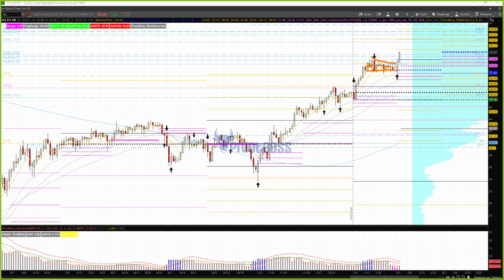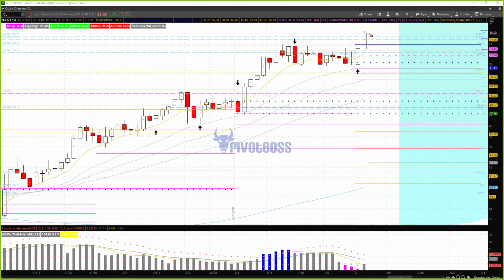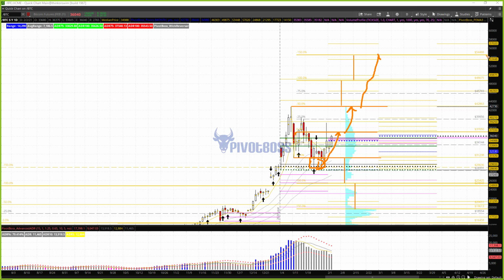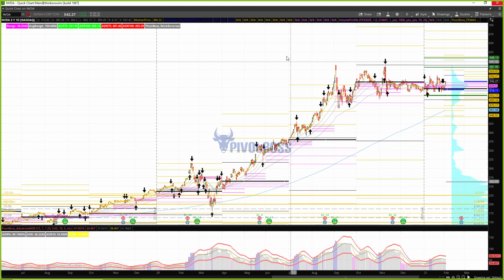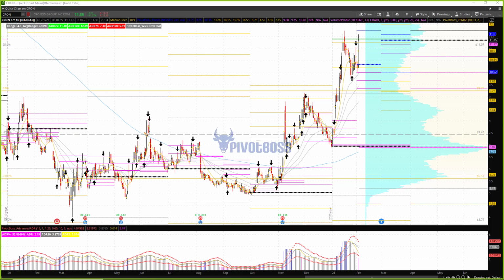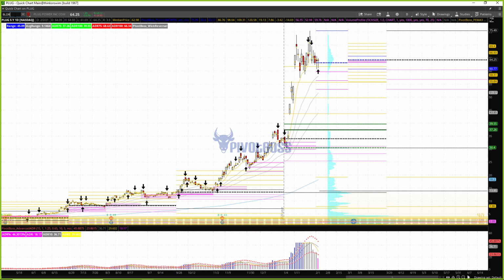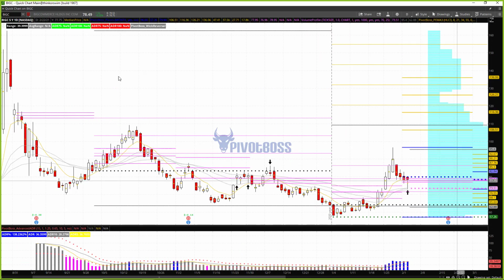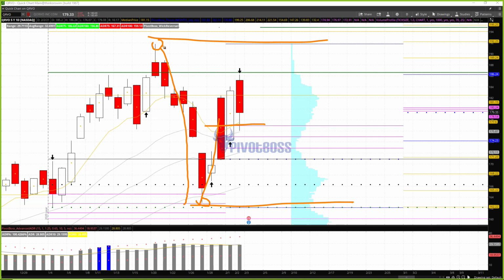PivotBoss Monthly Outlook [February 02, 2021]: Talking YM, $CRON, and More!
February 02, 2021 — TUESDAY PM

In this edition of the Monthly Outlook, we discuss the expanding range in the weekly chart of the YM, we discuss the rally we've seen in $CRON, and also talk $TSLA, $AAPL, $TLRY, and more!

Cheers!